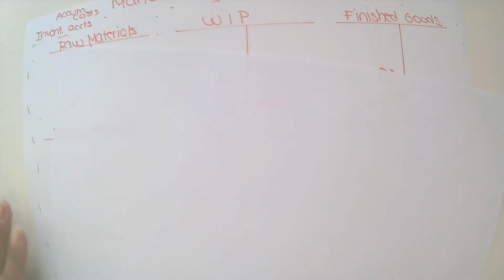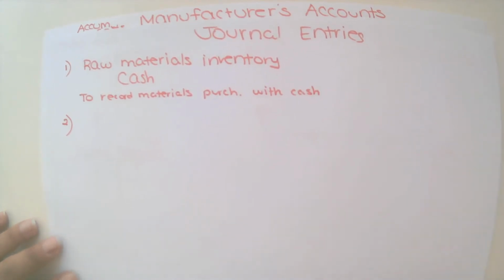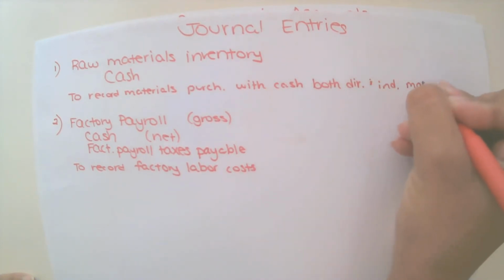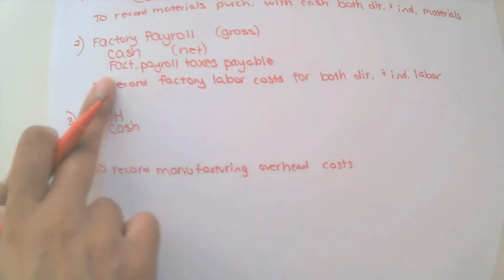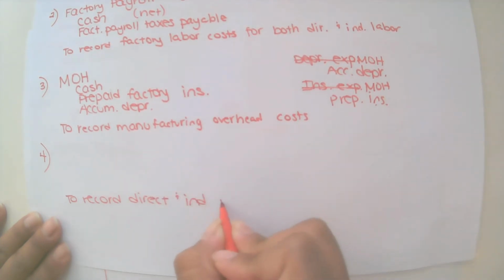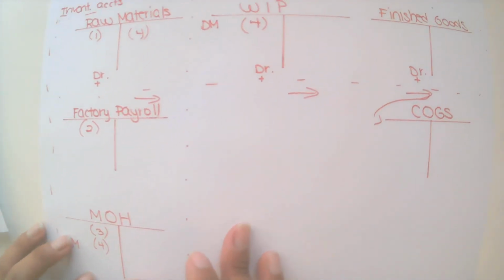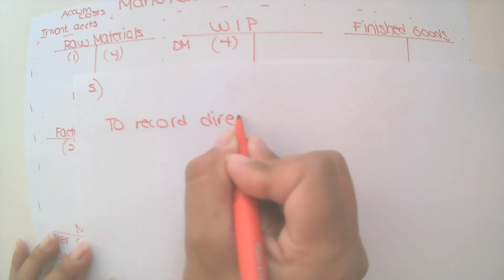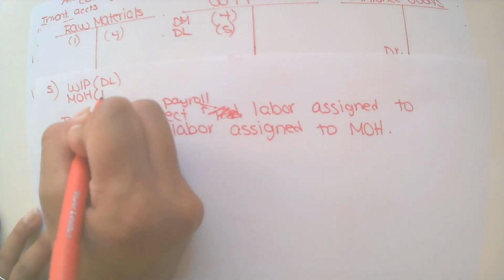Ch4, Video 5: Journal Entries for Manufacturing Costs, Lecture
Professor Thompson reviews the journal entries common for a job order cost accounting system.